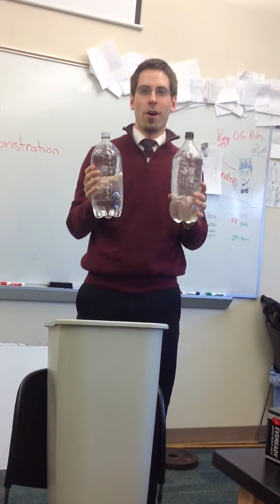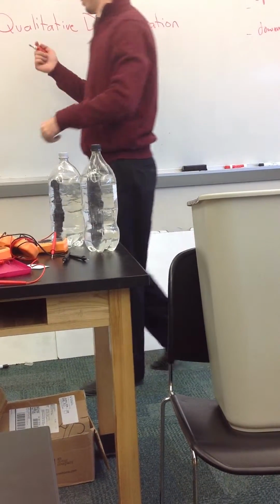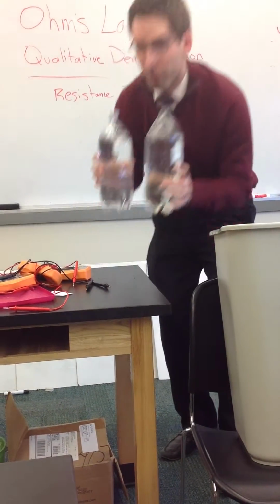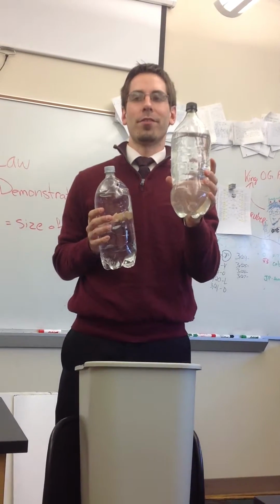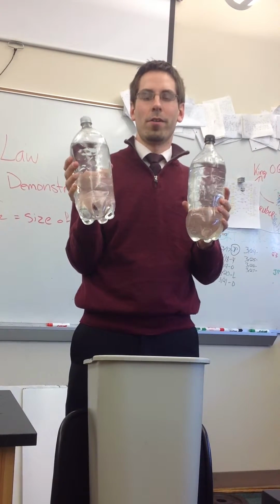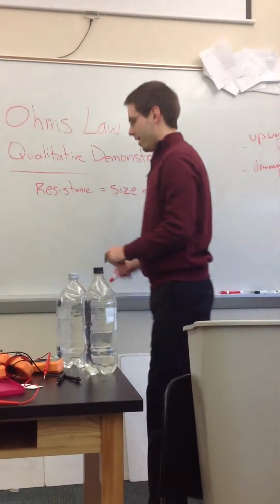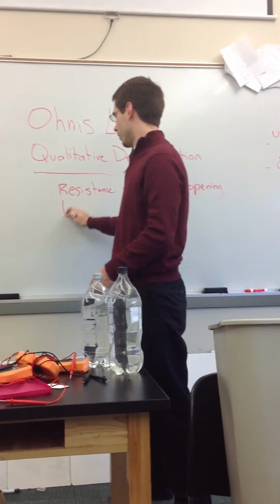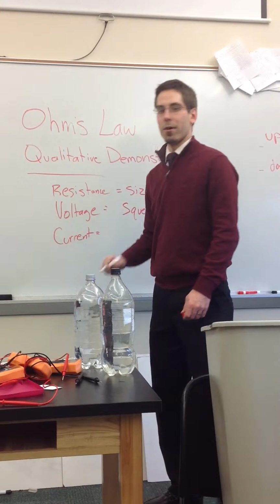Qualitative Ohm's Law Demonstration